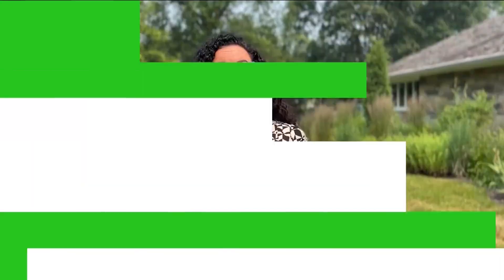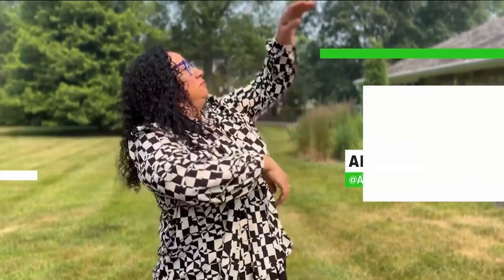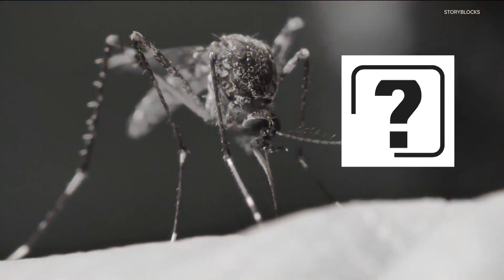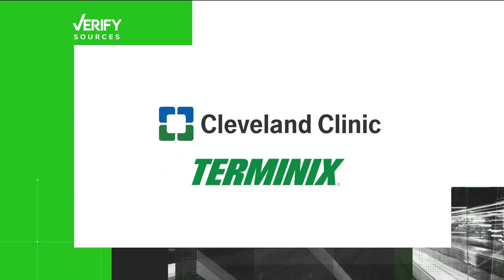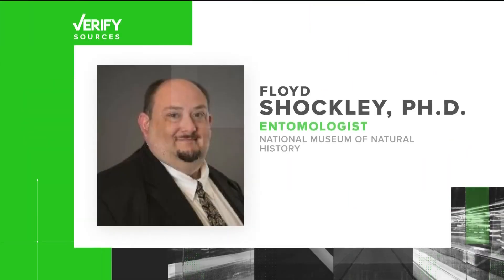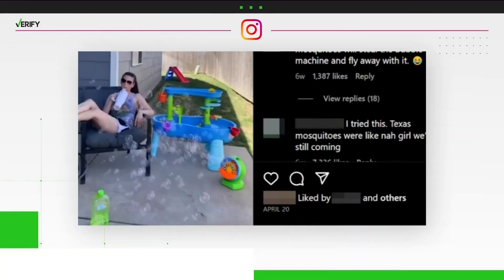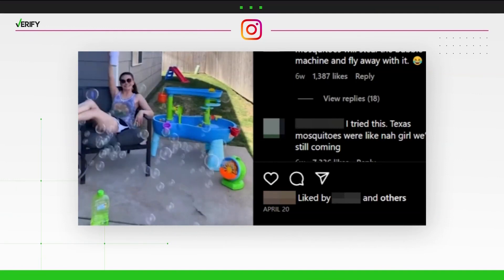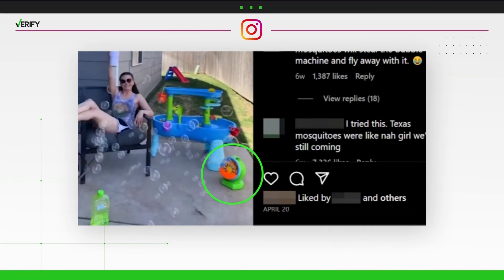No, bubbles don’t keep mosquitoes away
While bubble machines can repel mosquitoes, that’s because of the fans inside the machines, not the bubbles themselves.